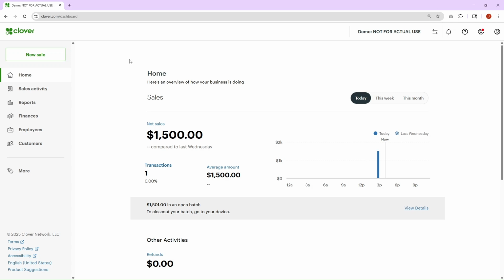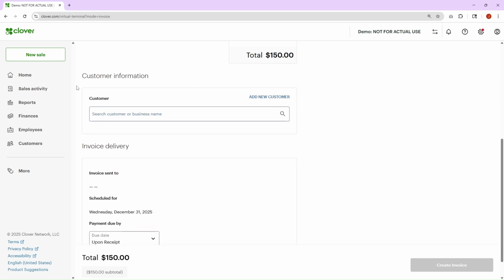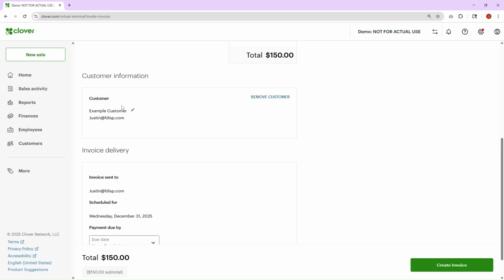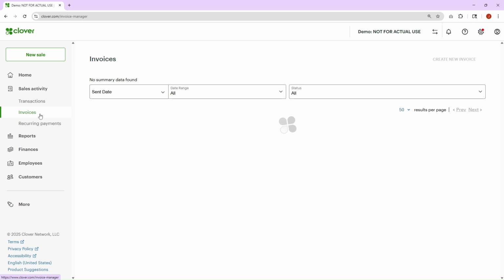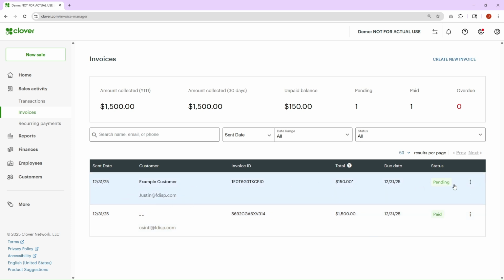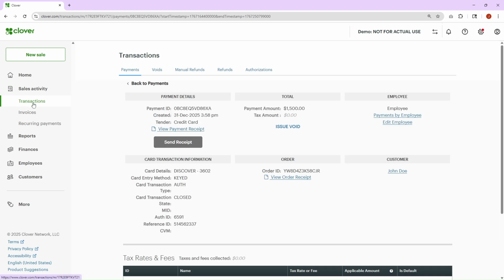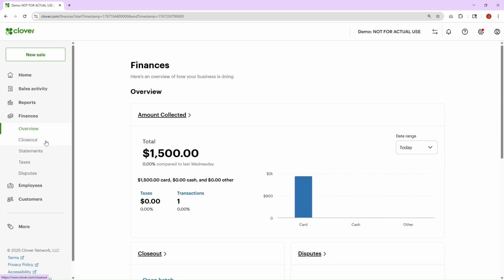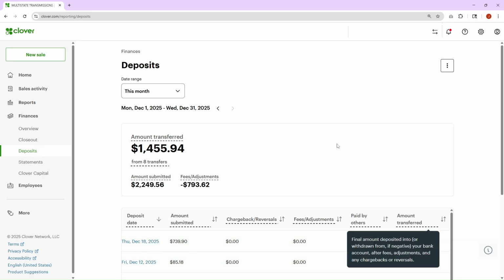Clover Quickstart - Invoicing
Quickstart on Invoicing within Clover.